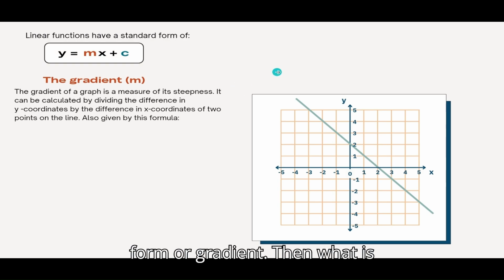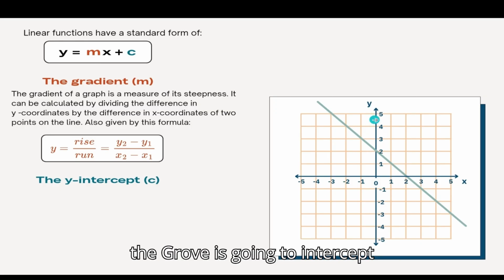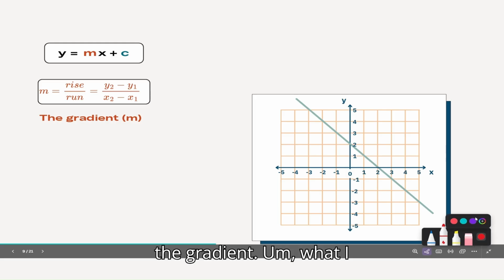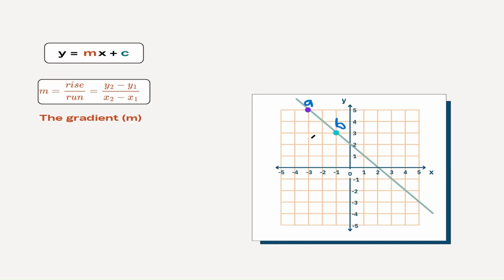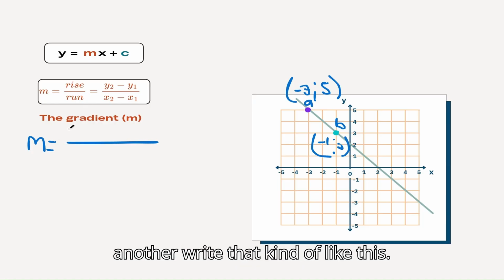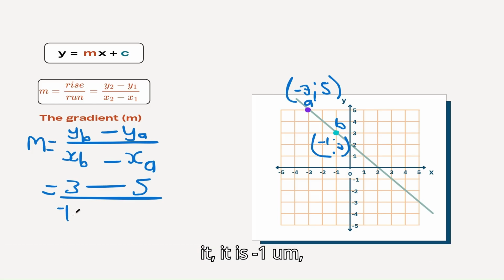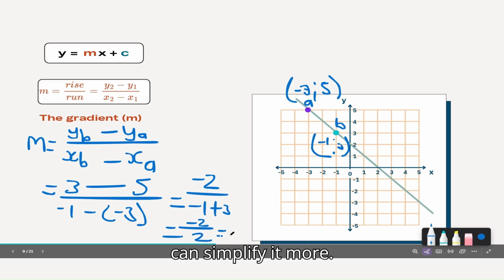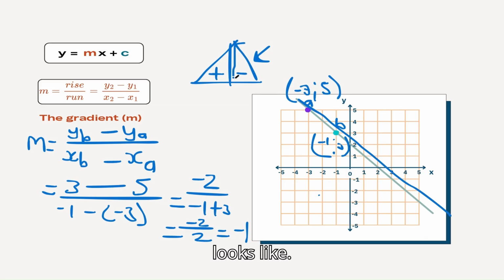How to Work Out the Gradient of a Graph – Simple Method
Learn how to calculate the gradient (slope) of a line in a simple, step-by-step way!

📈 In this video, we cover:

What the gradient of a graph is and how it measures steepness.

How to use the rise over run formula to find the gradient.

How to identify Y-intercept (and briefly X-intercept) in a linear function.

A worked example showing how to calculate the gradient using two points on a line.

Tips to check if your gradient makes sense based on the line’s direction.

This is perfect for high school students, math beginners, or anyone struggling with linear functions.

✅ Key Takeaway: If your line goes from high to low, the gradient will be negative — and you’ll know exactly how to calculate it!